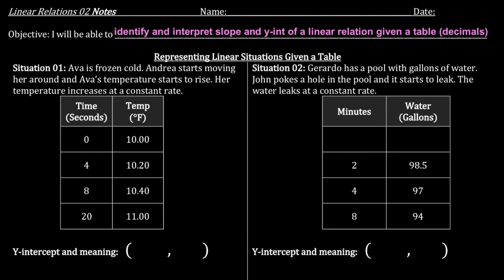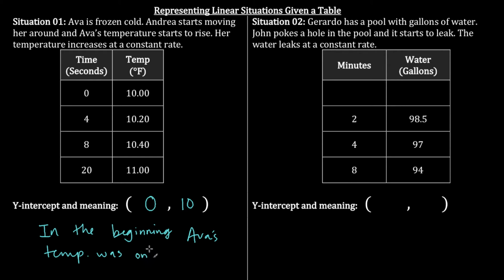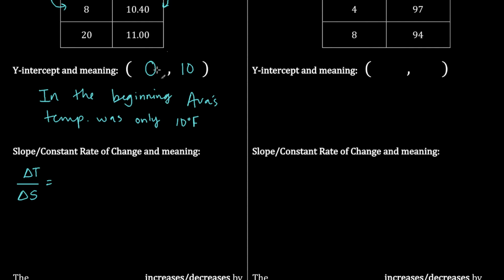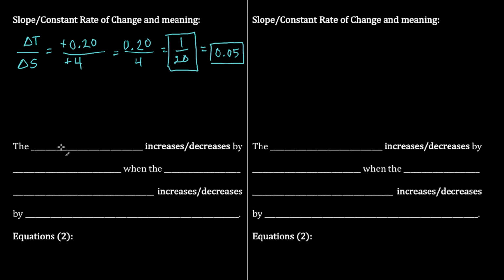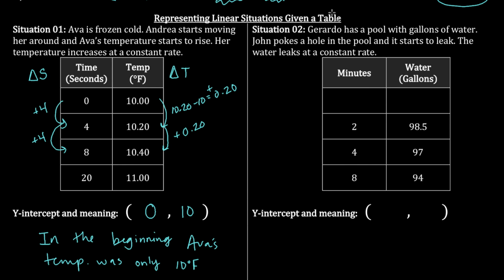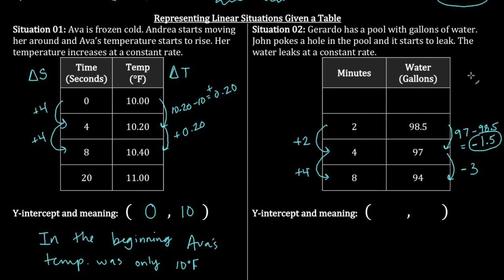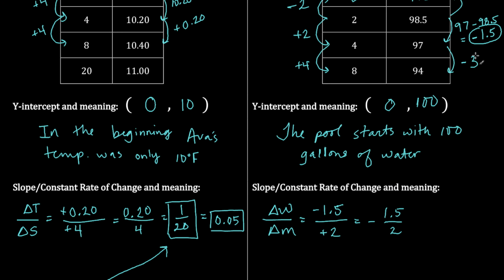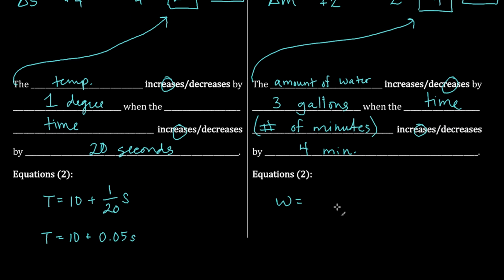62 Linear Relations 02 - Tables & Decimal Values